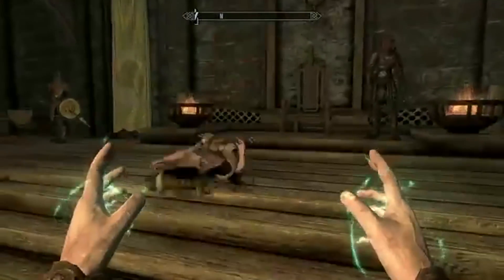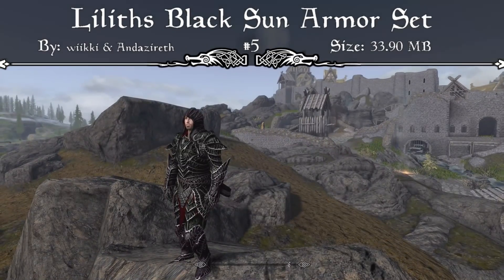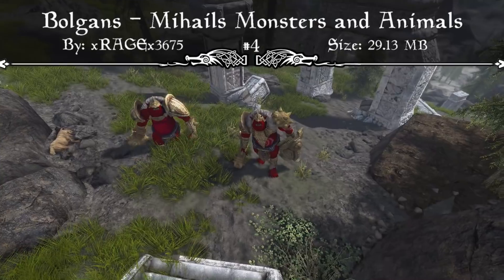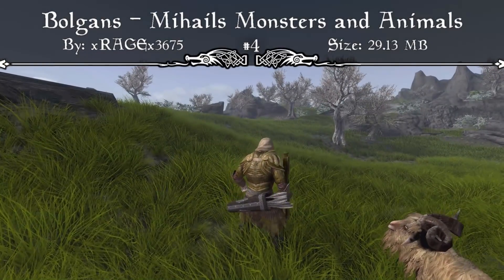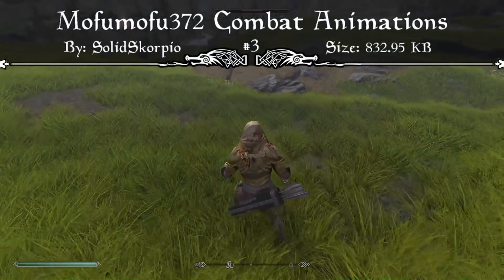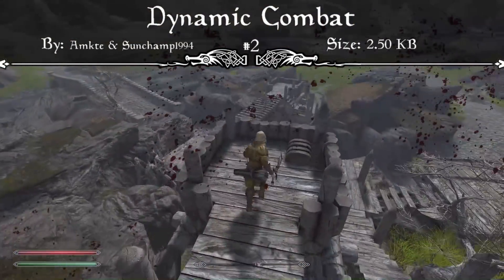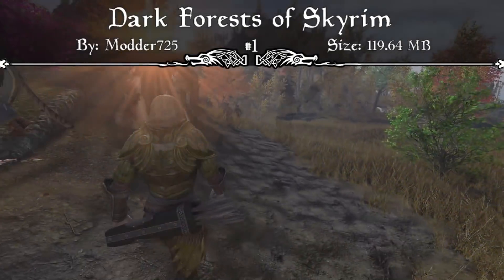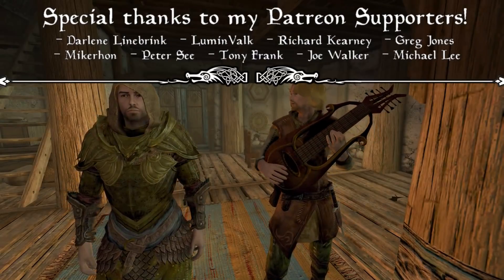Skyrim Top 5 Mods of the Week #136 (Xbox One Mods)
NEW ANIMATIONS & COMBAT OVERHAUL! Whether it's new Game Mechanics, Armors, or Creatures, Skyrim feels remastered when you load these brand new mods into your game! I love making this series and can't wait to continue with it! Mods in Skyrim are so fun so go give these ones a try! As always, I hope you enjoy :)

Mods covered today:
1:10 - Liliths Black Sun Armor Set -- By Wiikki:
2:28 - Bolgans - Mihails Monsters And Animals:
5:43 - Mofumofu372 Combat Animations:
7:19 - Dynamic Combat—By Amkte:
9:09 - Dark Forests Of Skyrim SE:

- Darlene Linebrink
- LuminValk
- Richard Kearney
- Greg Jones
- Mikerhon
- Peter See
- Tony Frank
- Joe Walker
- Michael Lee